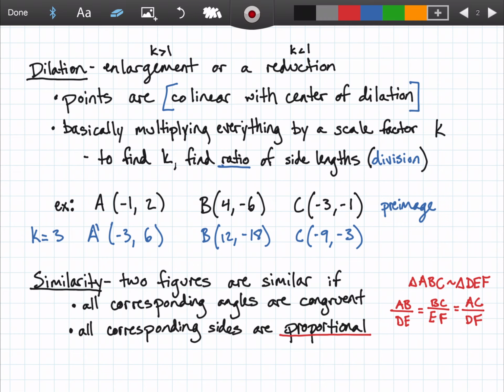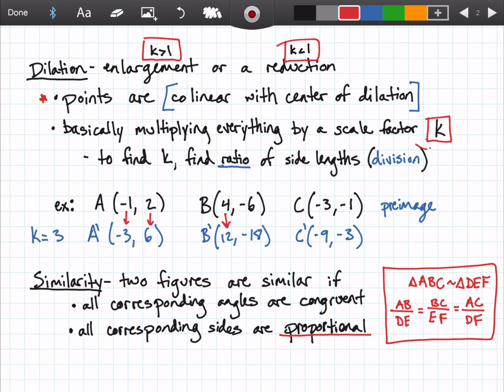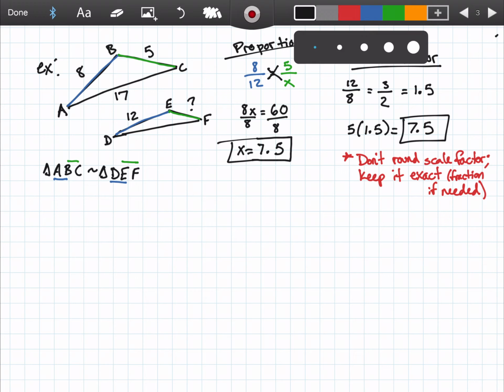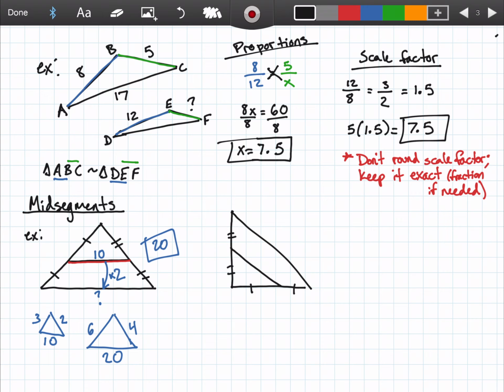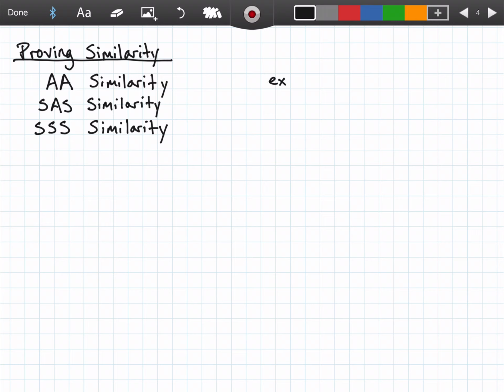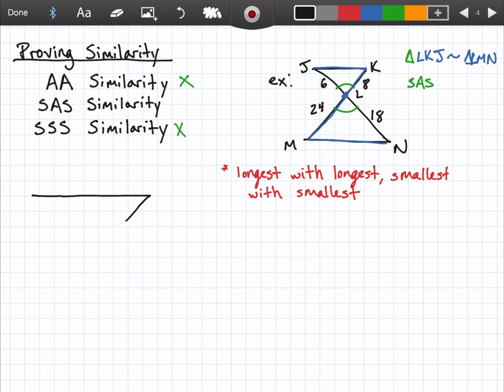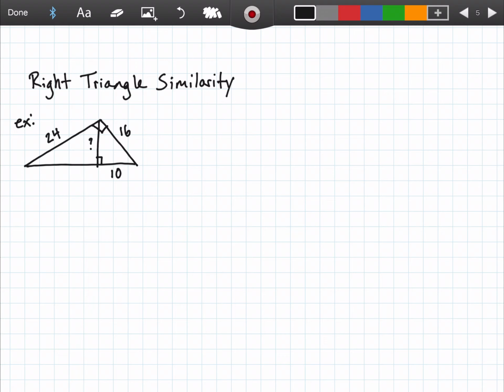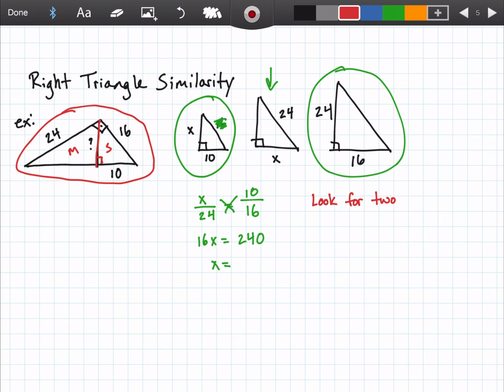S2H Unit 7 Review